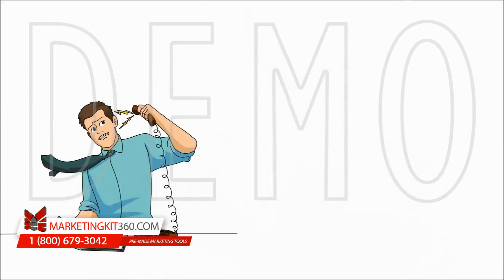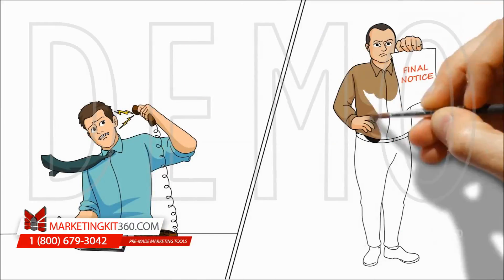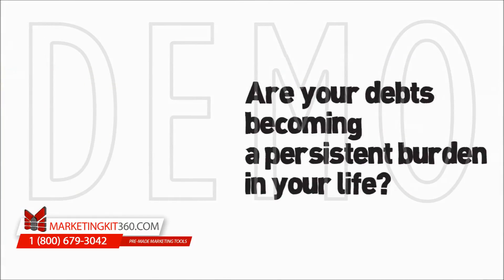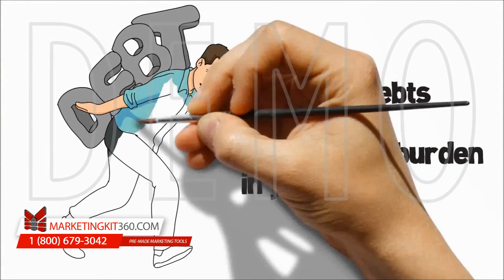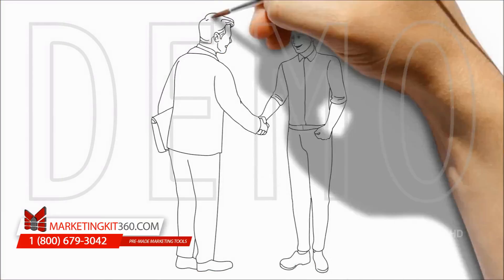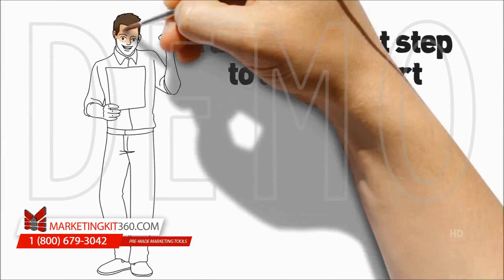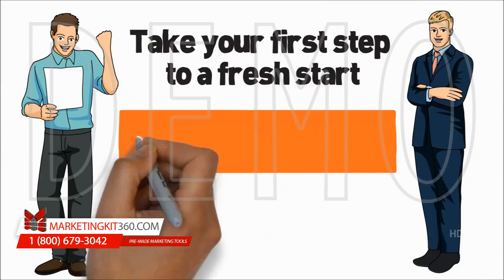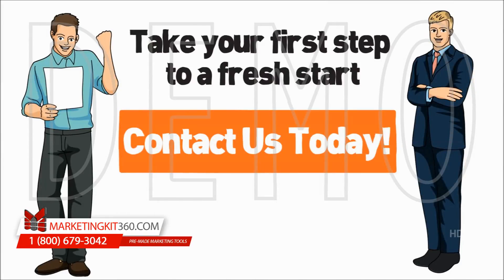Bankruptcy Lawyer Video Marketing - Whiteboard Video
Save Time and Money with our collection of Ready Made Whiteboard Video.  Let us brand this video for you and start your video Marketing today.

We have a wide range of video Marketing Tools, already made and tailored to fit your specific business.  Whiteboard videos, animated videos, spokesperson videos, kinetic typographic videos, review videos, breaking news videos, websites, lead generation web pages, business cards, social media covers designs, ads designs, Marketing  & Business e-learning materials, and more.

Learn more about Social Video Marketing